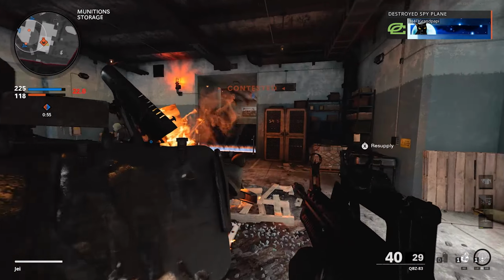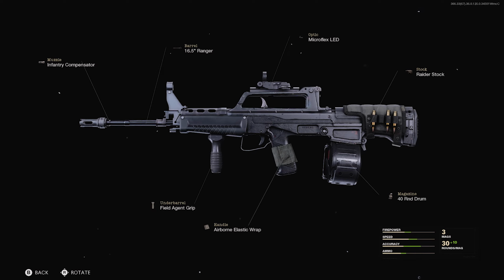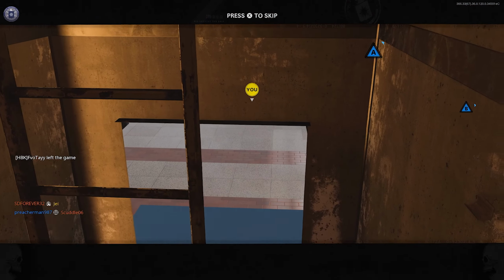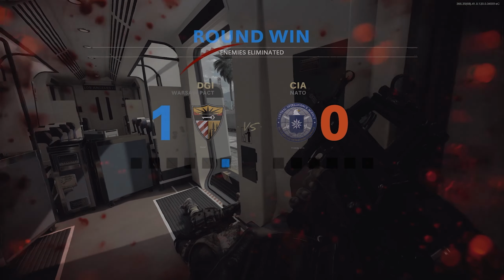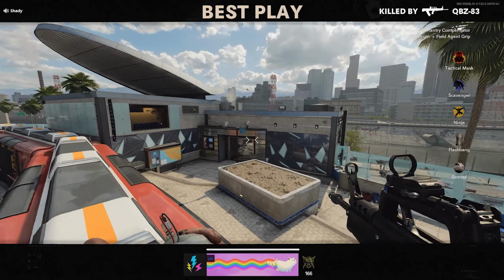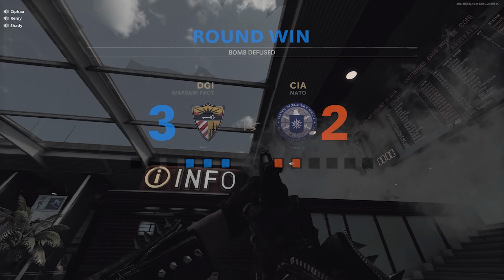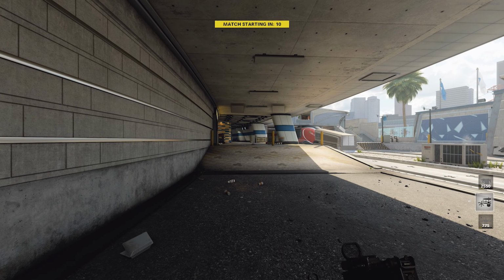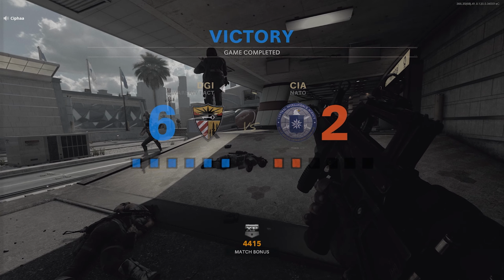The QBZ Meta in Black Ops Cold War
The QBZ is the new AR meta in Black Ops Cold War and it shreds! With the recent changes in CDL rules, the competitive Call of Duty community has been testing what is the new dominant assault rifle. With the XM4 gone, the QBZ respectfully takes it's place. In the video, I provide the best class setup and showcase it's potential in multiple matches.

Vietnamese Village - Jack Wall